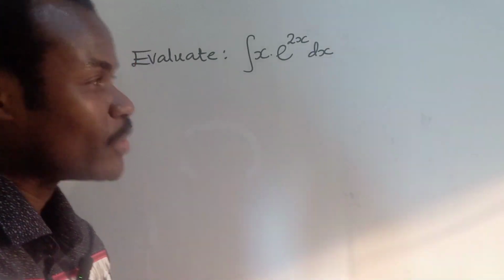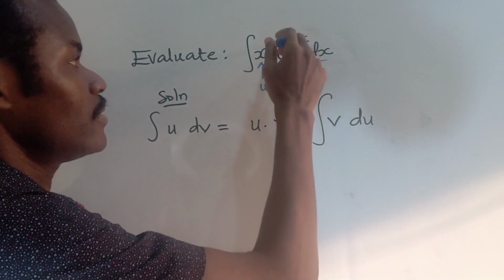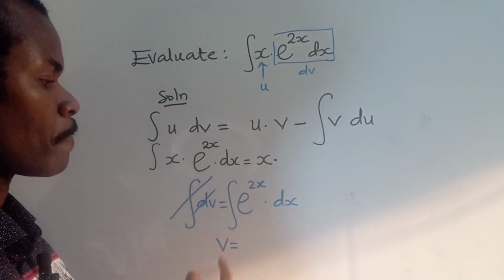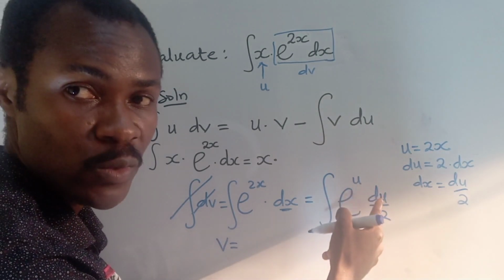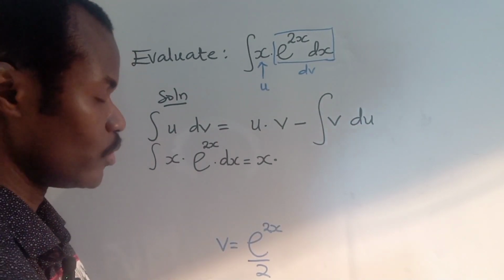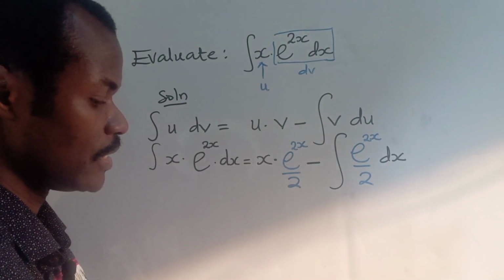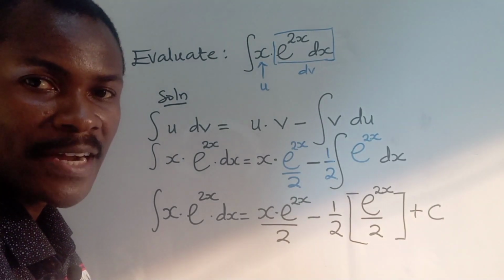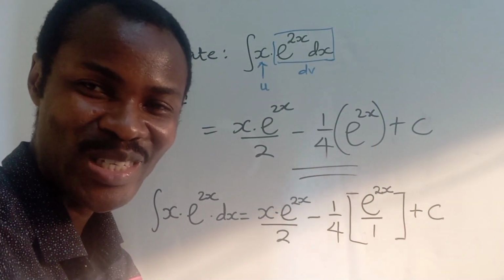Don’t Fear Integration! Learn ∫x·e²ˣ dx the Easy Way.